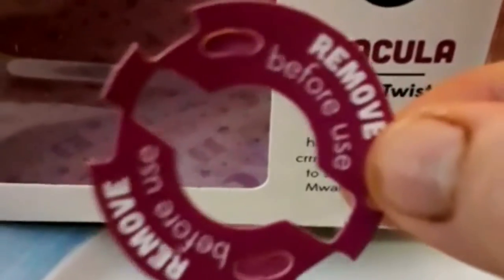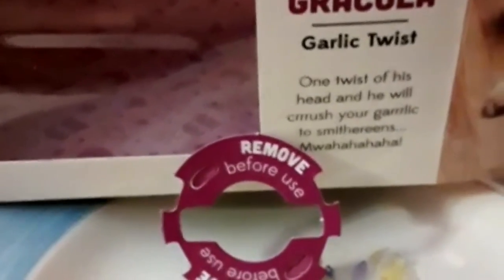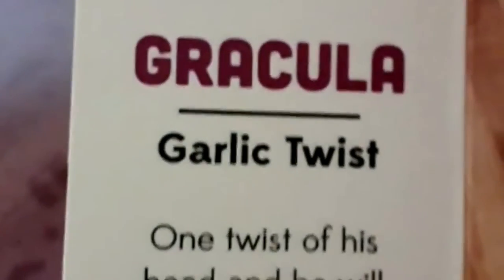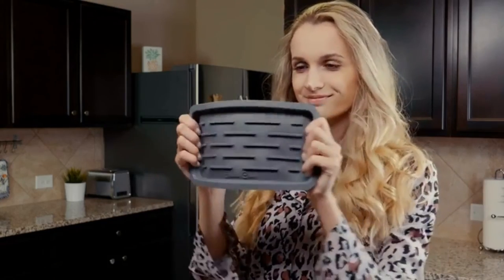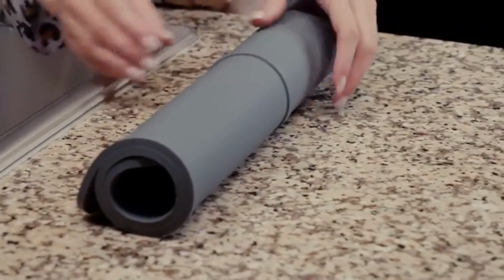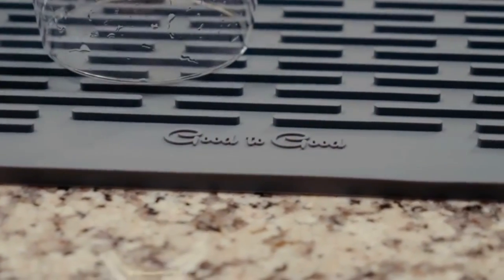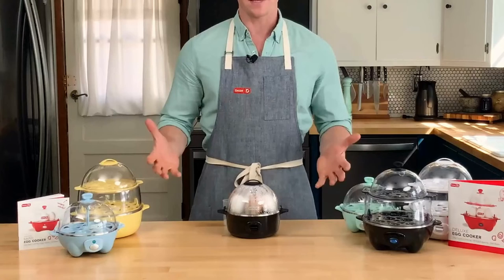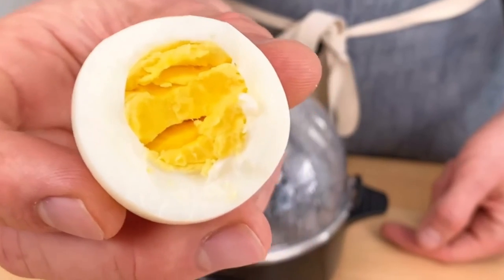20 Brand New Best Kitchen Gadgets, Kitchen Accessories, Best Price, 2022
These new Kitchen Gadgets, Kitchen Accessories,  from  in 2022 that you can buy right now. These Kitchen Gadgets, Kitchen Accessories, are very useful and make your life more Easier. Video & Buying Guide:

👉Black+Decker CM1160B 12-Cup Programmable Coffee Maker, Black/Stainless Steel

👉Fullstar Vegetable Chopper - Spiralizer Vegetable Slicer - Onion Chopper with Container - Pro Food Chopper - Black Slicer Dicer Cutter - 4 Blades

👉Amazon Basics Silicone, Non-Stick, Food Safe Baking Mat - Pack of 2

👉Zevro /GAT201C Indispensable Dry Food Dispenser, Dual Control, White/Chrome

👉DASH Mini Maker Electric Round Griddle for Individual Pancakes, Cookies, Eggs & other on the go Breakfast, Lunch & Snacks with Indicator Light + Included Recipe Book - Pink

👉KitchenAid Classic Multifunction Can Opener / Bottle Opener, 8.34-Inch, Almond Cream

👉DASH Rapid Egg Cooker: 6 Egg Capacity Electric Egg Cooker for Hard Boiled Eggs, Poached Eggs, Scrambled Eggs, or Omelets with Auto Shut Off Feature - Yellow

👉Takeya Patented Deluxe Cold Brew Coffee Maker, 1 qt, Black

👉ThermoPro TP03 Digital Instant Read Meat Thermometer Kitchen Cooking Food Candy Thermometer with Backlight and Magnet for Oil Deep Fry BBQ Grill Smoker Thermometer

👉OTOTO Gracula Garlic Crusher - Halloween Kitchen Accessories - Twist Top Garlic Mincer & Easy Squeeze Manual Garlic Press & Peeler - BPA Free, Easy Clean & Dishwasher Safe

👉Stainless Steel Salt and Pepper Shakers Set with Glass Bottom, Modern Kitchen Accessories Set (4oz)

👉Instant Vortex Plus 4-in-1, 4QT Air Fryer Oven, From the Makers of Instant Pot with Customizable Smart Cooking Programs, Nonstick and Dishwasher-Safe Basket, App With Over 100 Recipes, Stainless Steel

👉GOOD TO GOOD Sponges Holder - Kitchen Sink Organizer Silicone Tray for Sponge, Soap Dispenser, Scrubber, and Other Dishwashing Accessories

👉Etekcity Smart Scale for Body Weight, Accurate to 0.05lb (0.02kg) Digital Bathroom Weighing Machine for Fat Water Muscle BMI for People, Bluetooth Electronic Body Composition Monitors, 400lb

👉Kraus CS-6 Kore Colander, 16 3/4 inch

👉Mr. Coffee Espresso and Cappuccino Machine, Programmable Coffee Maker with Automatic Milk Frother and 19-Bar Pump, Stainless Steel

👉Brita Extra Large 27 Cup Filtered Water Dispenser with 1 Standard Filter, Made Without BPA, Black (Package May Vary)

👉Cuisinart CTG-00-SAS 5-Quart Salad Spinner, White